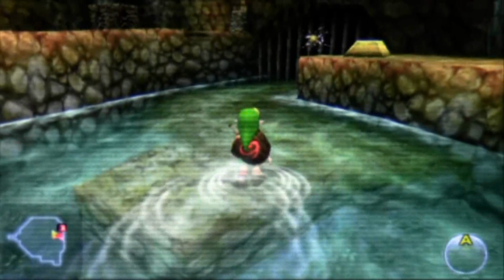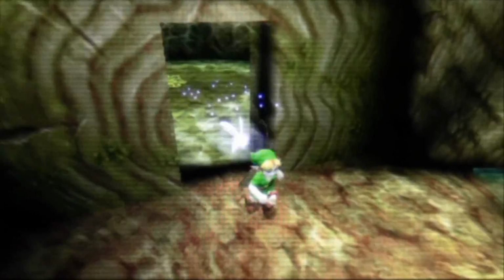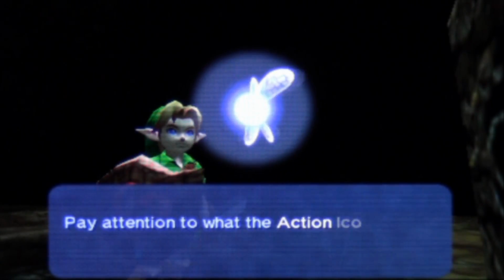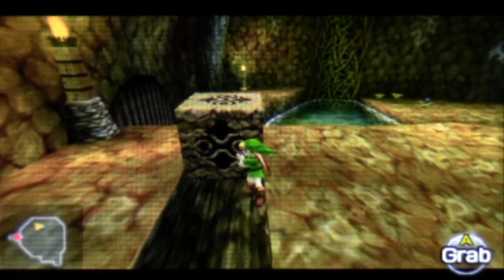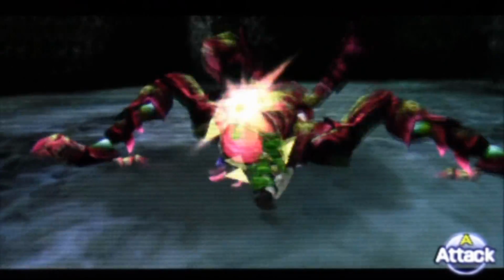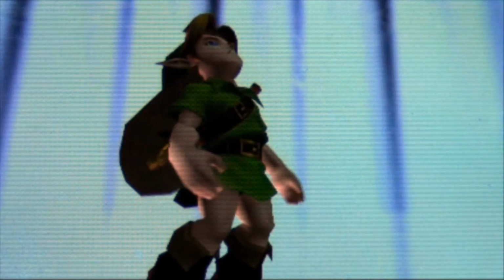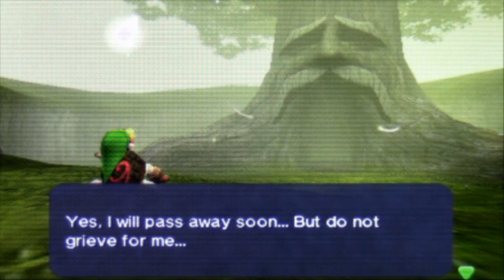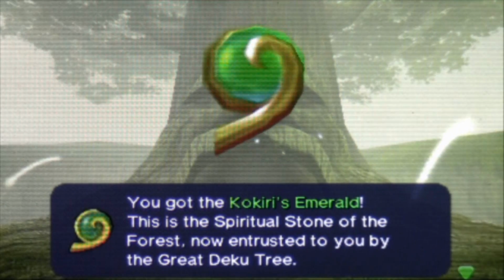Legend of Zelda Ocarina of Time 3DS Walkthrough Part 3 - Parasitic Armored Arachnid, Queen Gohma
YouTube, why to you persist on ruining my perfect uploading schedule by failing to upload? YouTube, why aren't you sending these videos to people's sub boxes? WHY YOUTUBE, WHY?! Anywho, direct continuation from the last part so not much extra to say.

Video Question: Majorasfan told me to ask this. =P If you have played OoT, what is the fastest time you have beaten Queen Gohma? There is a way to get an exact time if you return to Link's bed to relive past fights. If you don't own OoT or don't have a time, what is your opinion on Queen Gohma and the Great Deku Tree Dungeon in general?